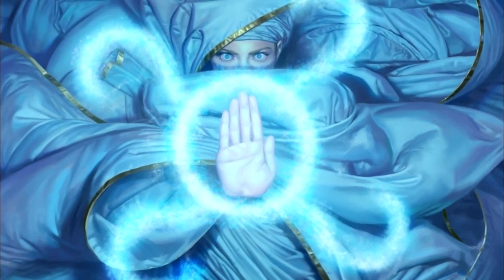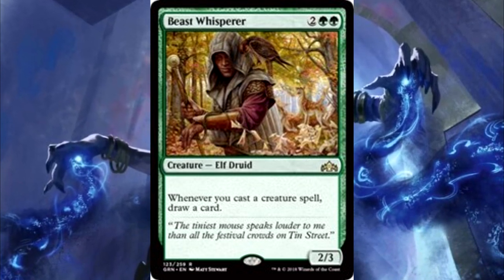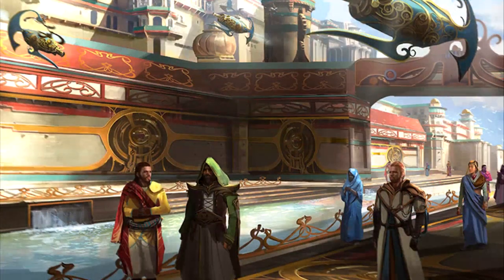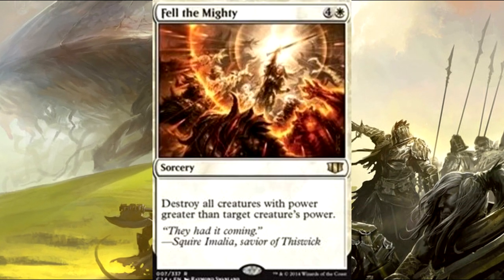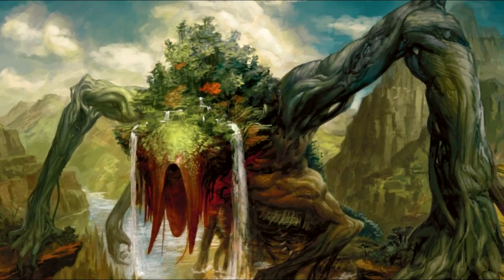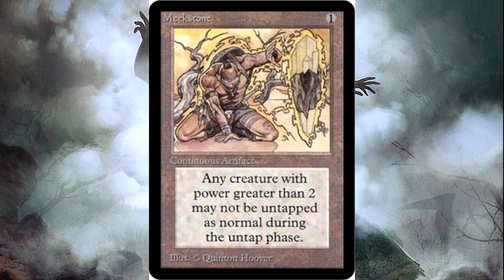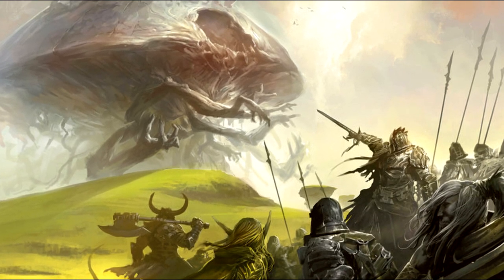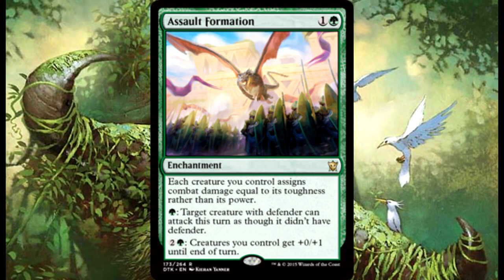Commander Cafe: Arcades the Strategist Budget Wall Tribal EDH/Commander Deck tech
Today we take a look at Cody's build of Arcades the Strategist wall tribal commander deck tech.